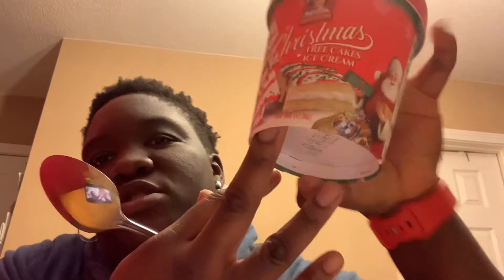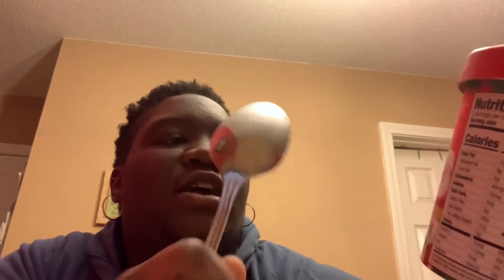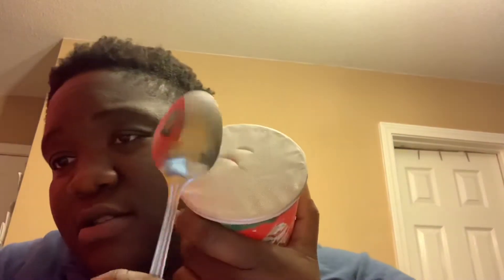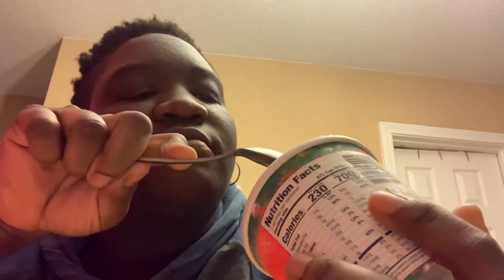Christmas tree cakes ice cream review,, 🍦🍦🎂🍰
This is my take on this wonderful creation!!